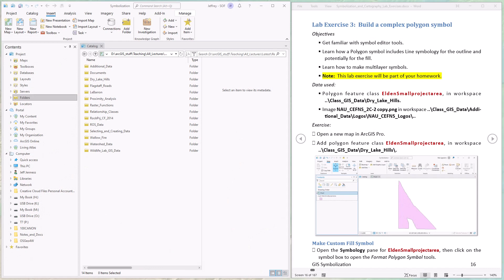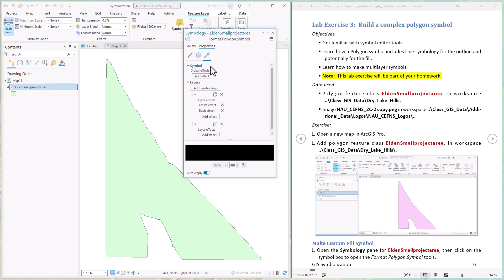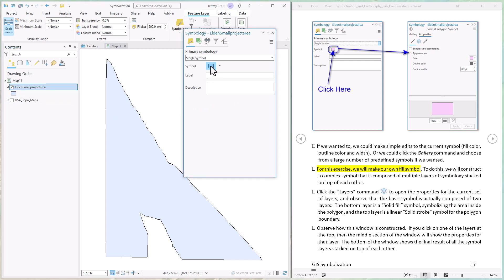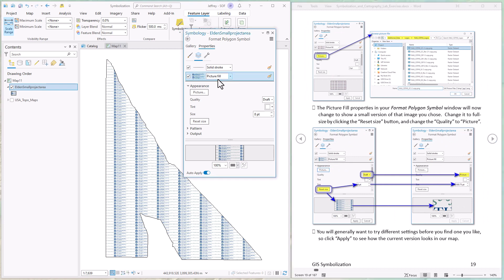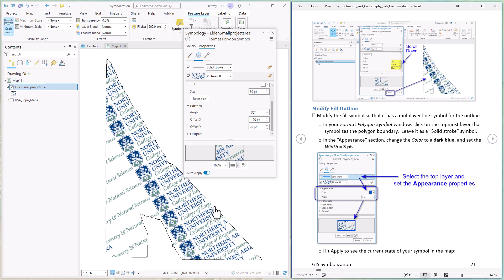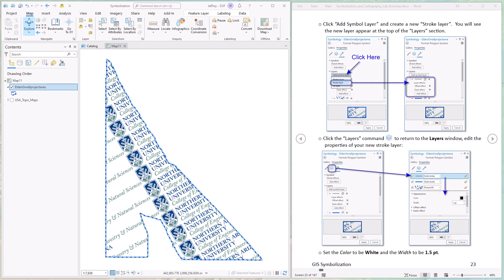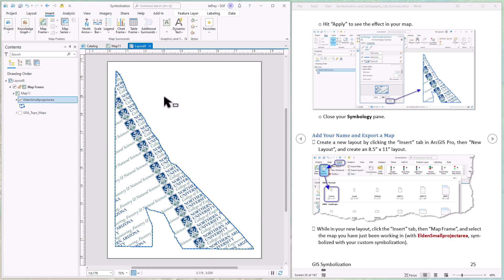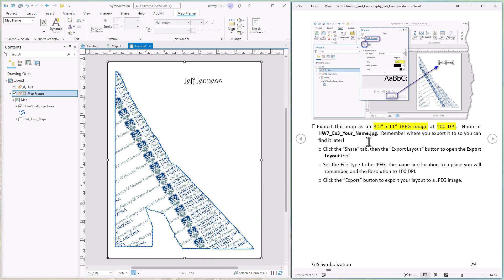Building a Complex Polygon Symbol in ArcGIS Pro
In this lab exercise we will see how symbols are often constructed from multiple layers of simple symbols, and we’ll see how to construct our own polygon fill symbol from several different elements.  We will also demonstrate how to create and export a layout.

This lab exercise is one of several that explore cartography, symbolization and labeling in ArcGIS Pro.  The full lab exercise document can be downloaded here:

Lectures and Lab Videos:
• Lecture Video - Basic Cartography in ArcGIS Note!  This video is a little outdated and shows several examples using ArcMap, but the general approach is still valid.  I’ll update this when I get some time.
• Lab Exercise 4 – Complex Symbology in ArcGIS Pro: "Constructing the Unimproved Road' symbol used by the USGS [4:08]
• Lab Exercise 5 – Basic Labeling in ArcGIS Pro: Creating and Formatting Labels in a Feature Layer [10:05]
• Optional Lab Exercise 1 – Advanced Label Formatting in ArcGIS Pro Using Multiple Attribute Fields and Formatting Tags [15:06]
• Optional Lab Exercise 5 – Change Text Format of Legend Items, and Changing Legend Column Widths in ArcGIS Pro [9:41]